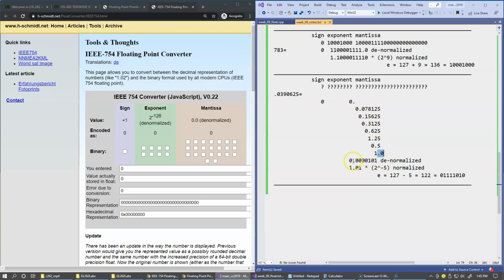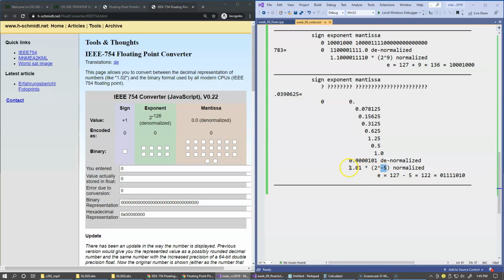9.9 IEEE floating point storage step-by-step: .0390625 example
9.9 IEEE floating point storage step-by-step: .0390625 example